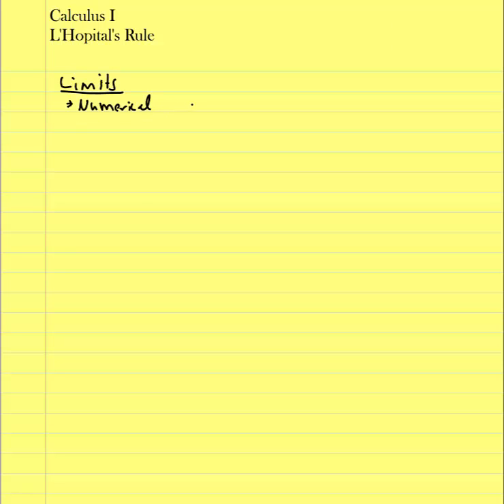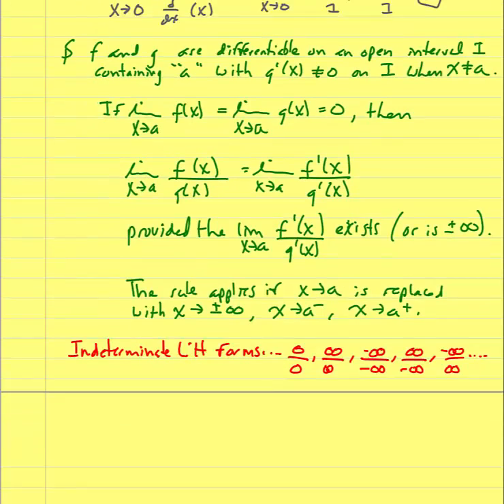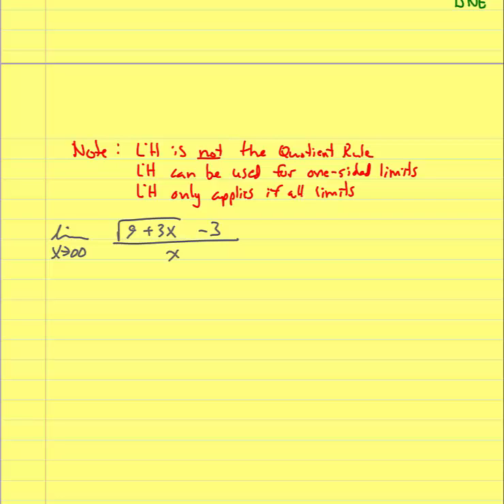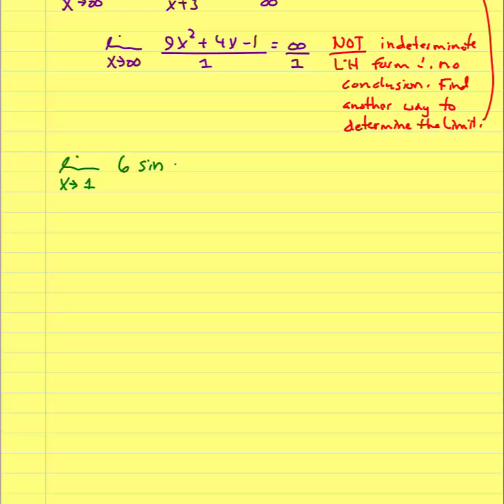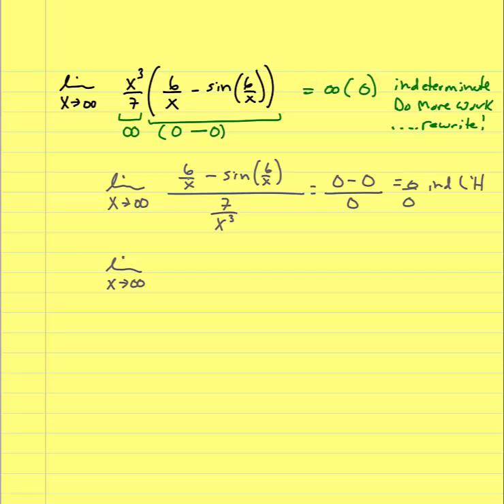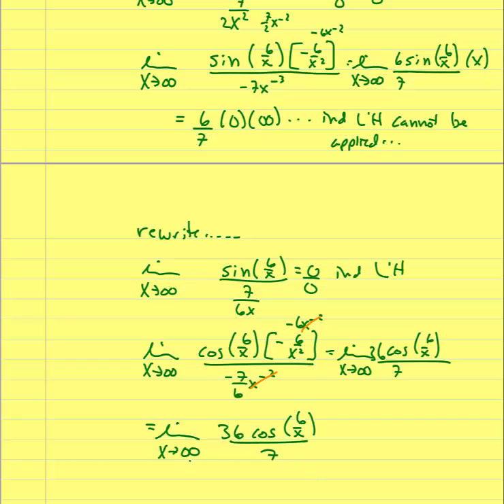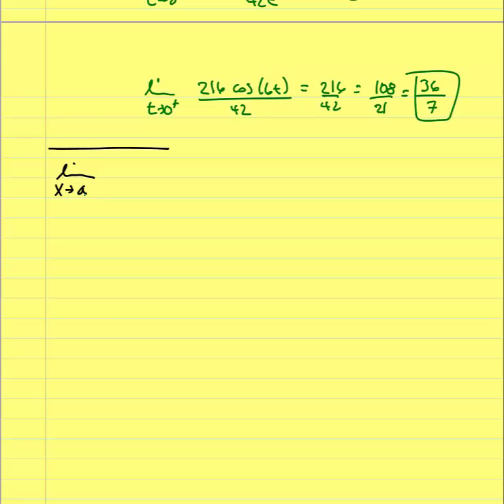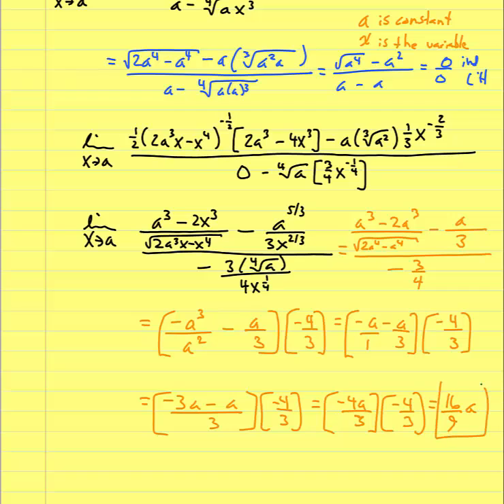4.7 - L'Hopital's Rule